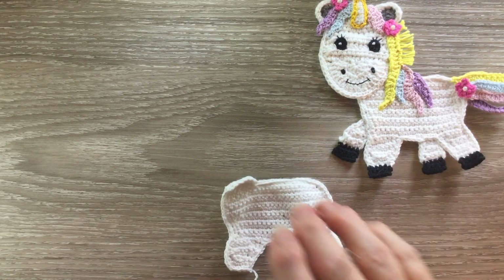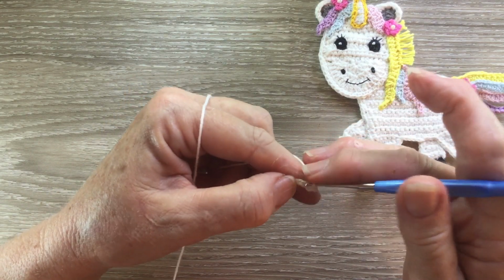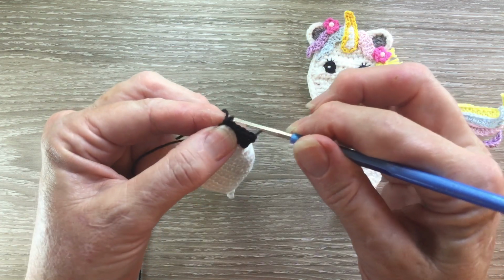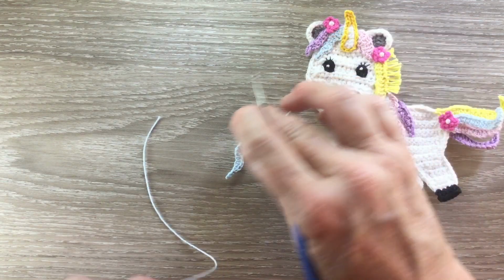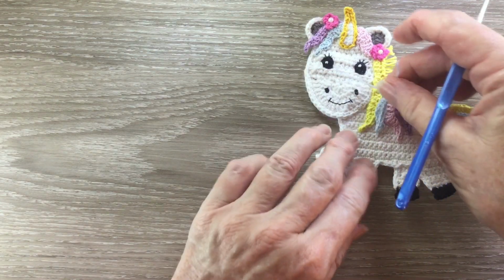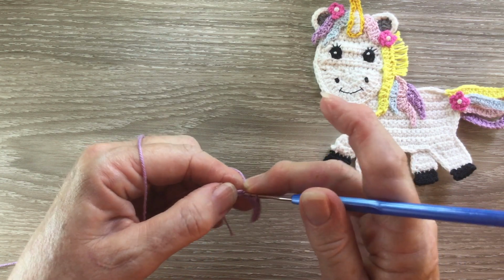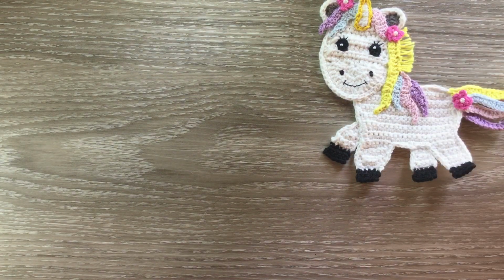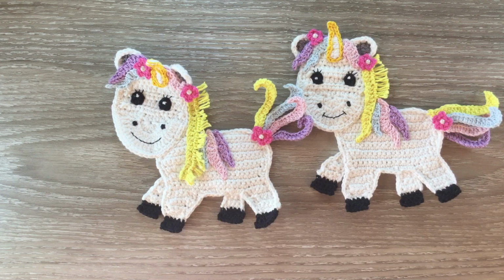Crochet Unicorn Tutorial (Part 2)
Today I'll be showing you how to crochet this unicorn appliqué in this crochet video tutorial. This is part 2 of 2, if you would like to view Crochet Unicorn Tutorial (Part 1) go

If you would like to view the crochet pattern for fee, it's on my or you can download it from Ravelry for $1

You can also post items that you have crocheted using my patterns on my Facebook Community

For this pattern you will need white cotton or wool and small amounts of black, grey, 4 colours for tail and mane, a colour for around the horn and a bright colour for flowers if desired.  A crochet hook and scissors.  Thread to sew together, a sewing needle and a darning needle to weave in ends.  Black cotton to embroider on the mouth and  beads if desired to sew on flowers.